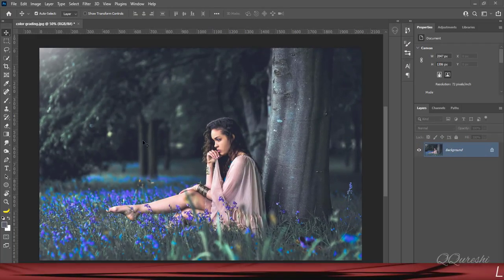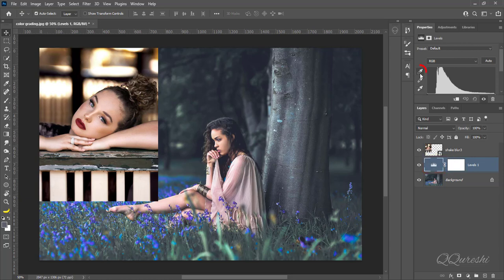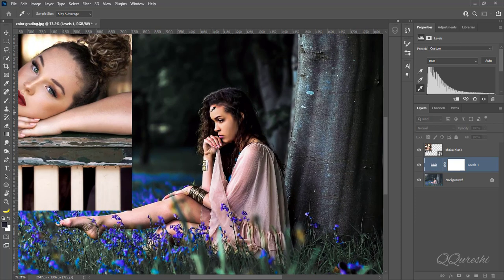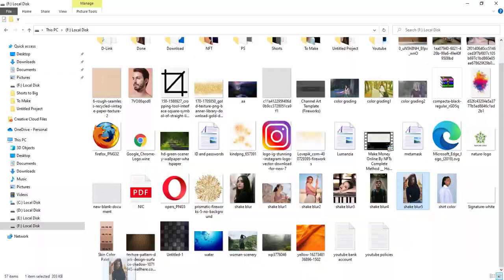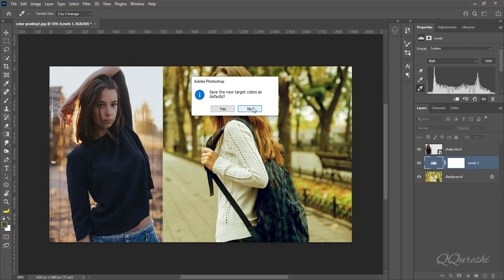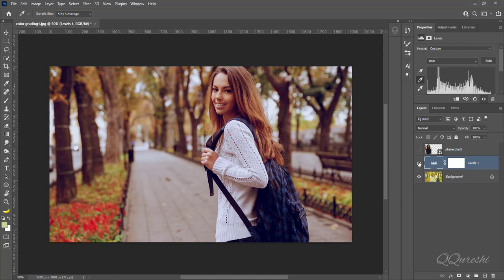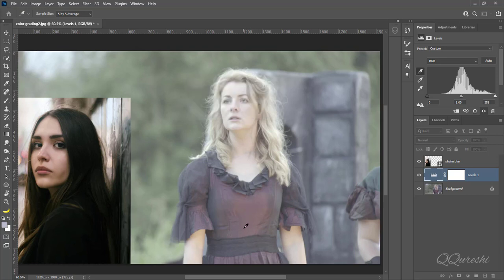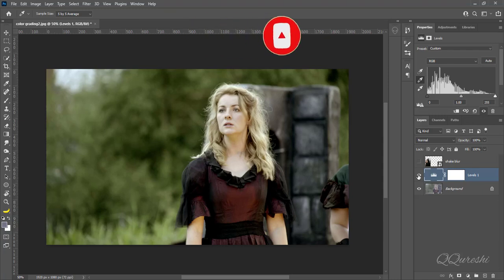Copy Colors Grading in Photoshop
In this tutorial, learn copy colors grading from an image as reference and paste on a faded colors image in Photoshop with very easy steps.  Break down every option and secret of tool has to offer so that you can choose the one that works best for you.
💡 TOPICS IN THIS VIDEO 💡
🔎 HASHTAGS 🔎
Color grading can be used to make both technical and creative changes. Colorists use color grading for artistic purposes to ensure that the film's carefully curated color palette conveys a specific atmosphere, style, or emotion.